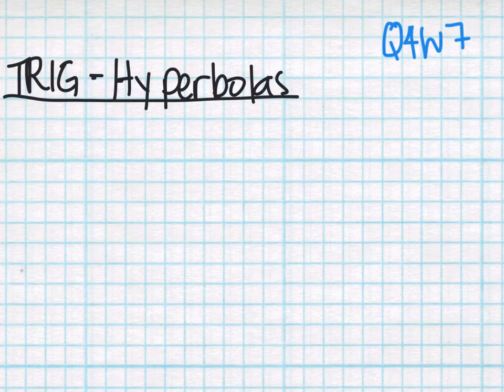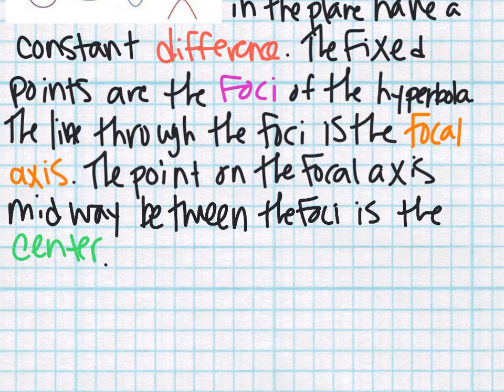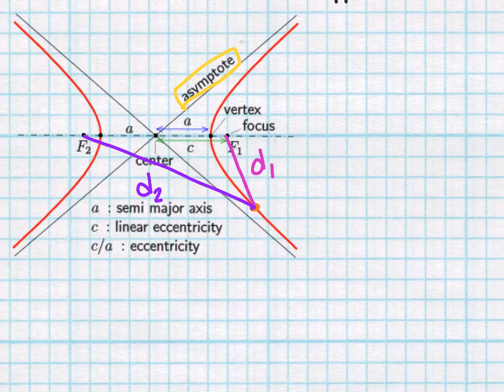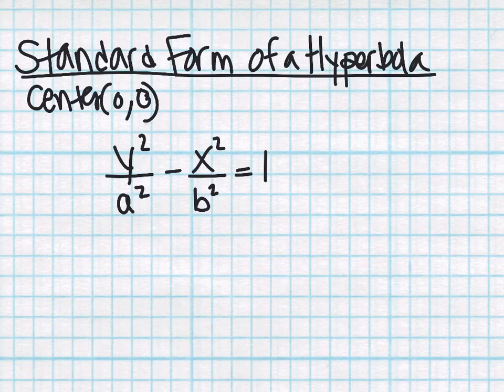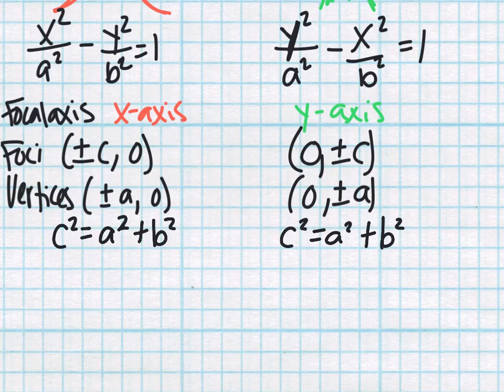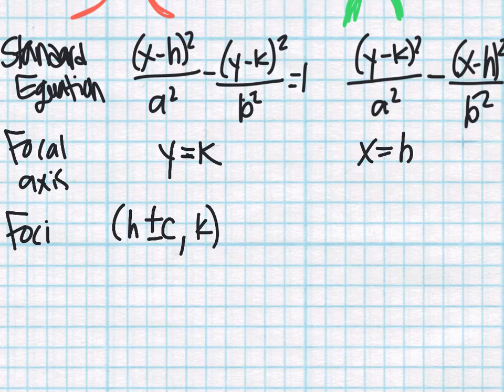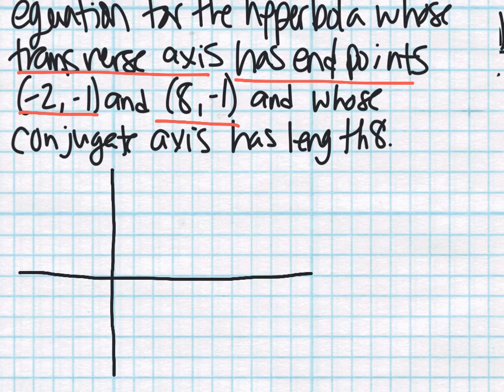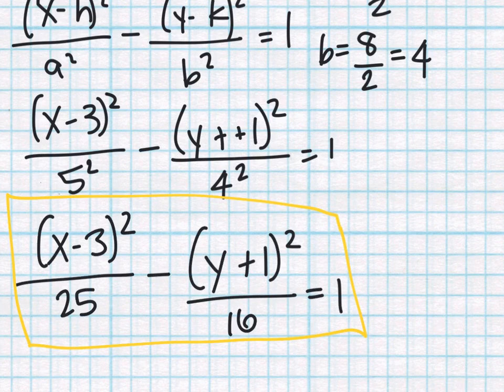Q4W7 Trig Hyperbolas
Hyperbolas are the best things ever! That’s a hyperbolic hyperbole math joke.